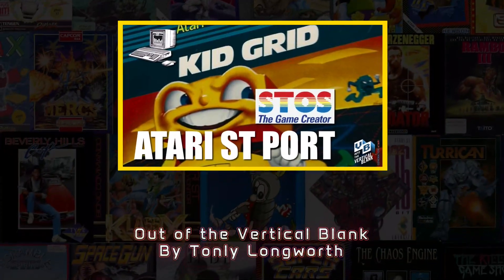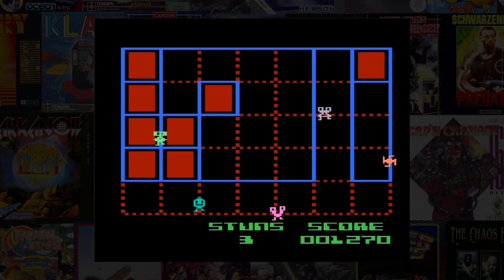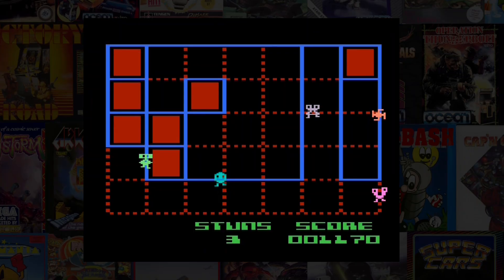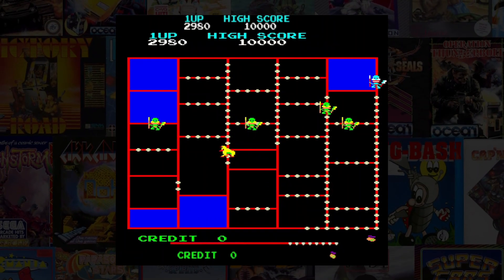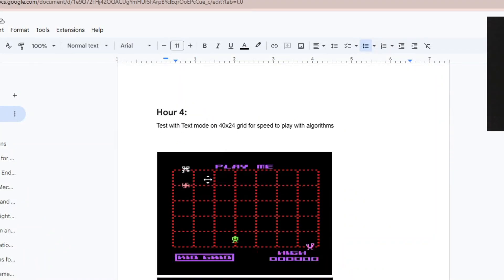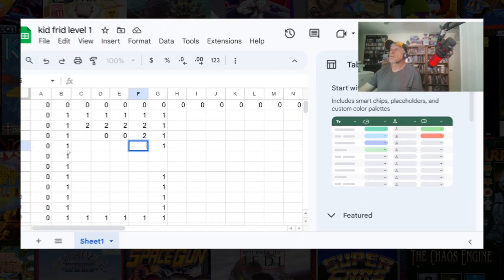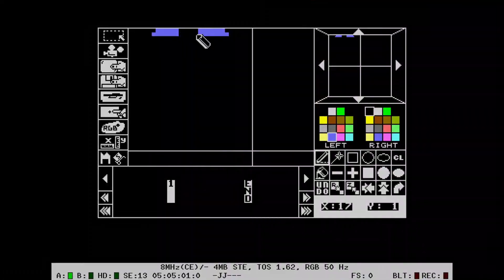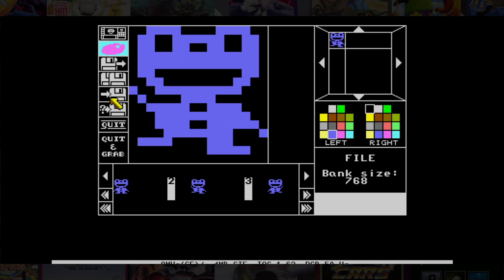Make a thing: Atari ST Kid Grid Dev Diary Part #1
Join me as I start to code a new atarist game - a port of the c64 and atari 8bit game called Kid Grid by Tronix from 1982

Thanks for support from:
BCB,
Atari Legend,
ED Possible,
Tony Longworth
Daniel Beasley,
Barry Burkey
David Schmidt,
Dave theVelociraptor
Jolt7800
wesbrown18
Daniel Stephens

All music, audio / video production. writing and game play by @8bitrocket and or @fultonbot unless  otherwise noted.  (c)8bitrocket Studios

Into The Vertical Theme by Brian Travis

Out of the Vertical Blank Theme By Tony Longworth

Into The vertical Blank On Blue SKY @8bitrocket.bsky.social

Into The Vertical Blank on Mastodon